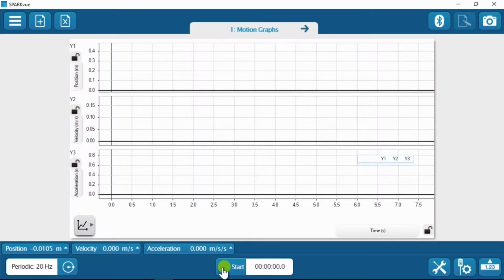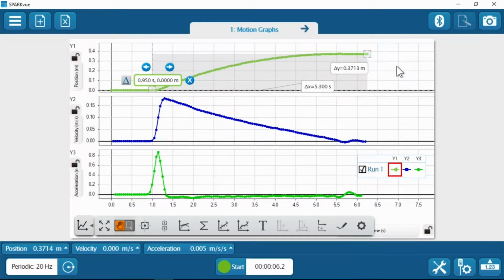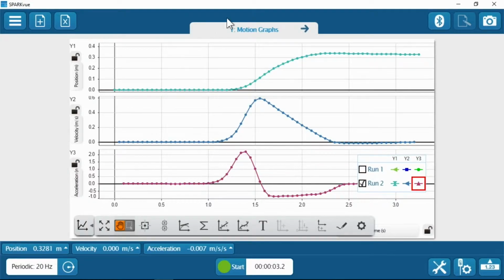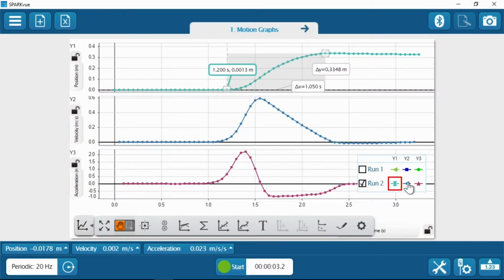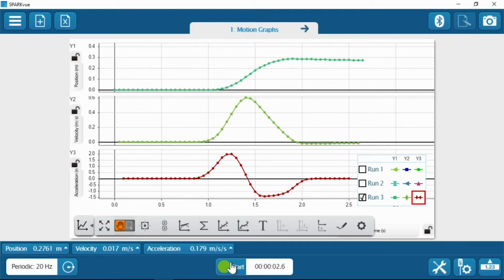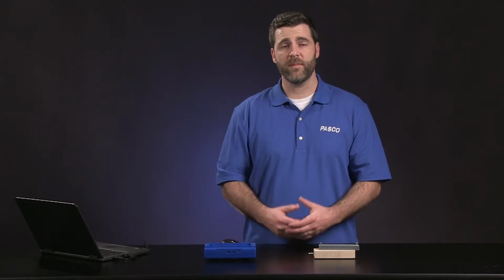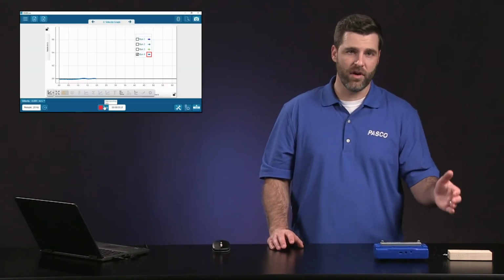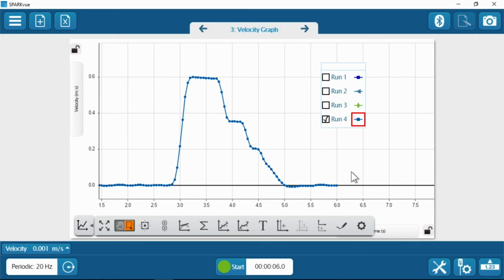10D Work Done by Friction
Introduction [0:00]
Part 1 [0:36]
Part 2 [1:23]
Part 3 [4:09]

Teacher video supporting Essential Physics 3E investigation 10D: Work Done by Friction.